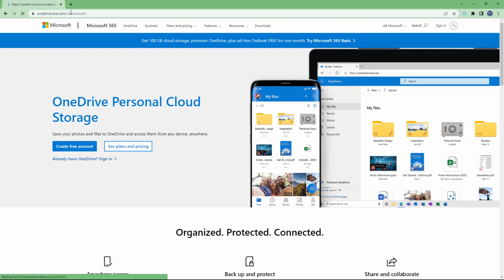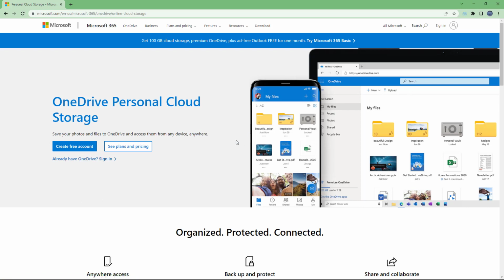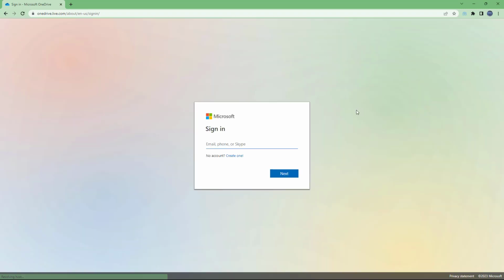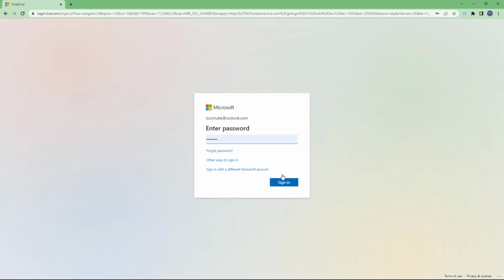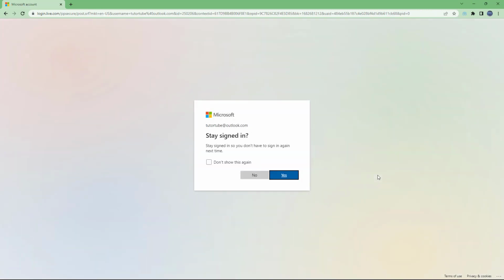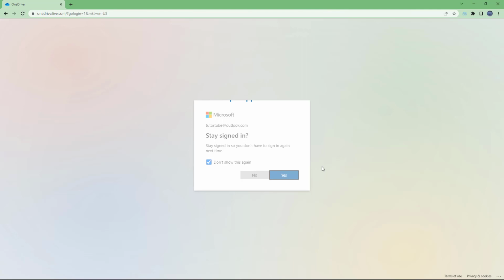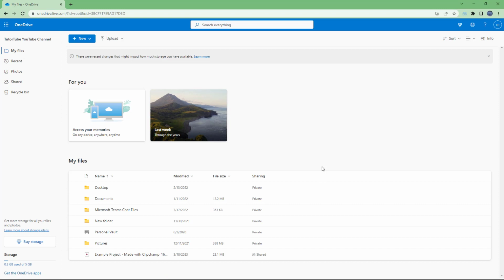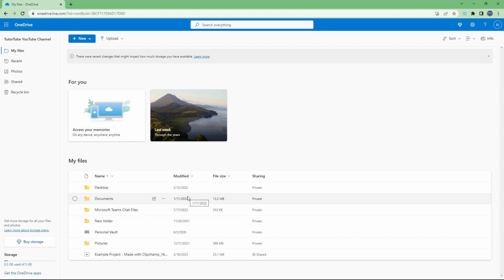Microsoft OneDrive - Lesson 1 - Accessing Microsoft OneDrive from a Web Browser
In this tutorial, we will be discussing about Accessing Microsoft OneDrive from a Web Browser in Microsoft OneDrive

Learn the basics of using Microsof OneDrive including how to upload, download, backup, sync files, covert and manage files.